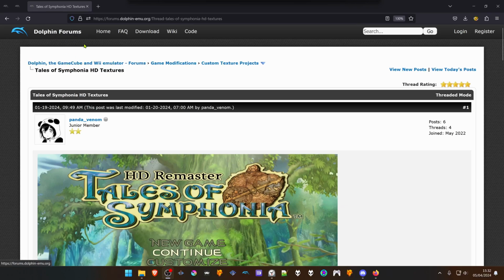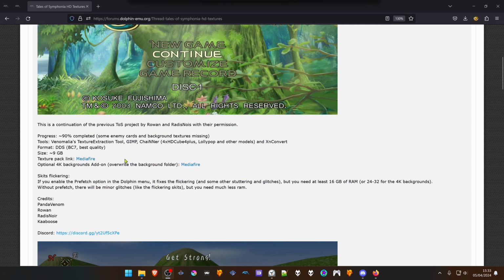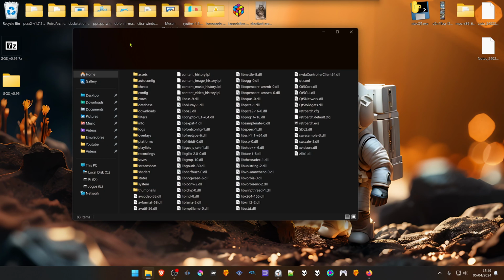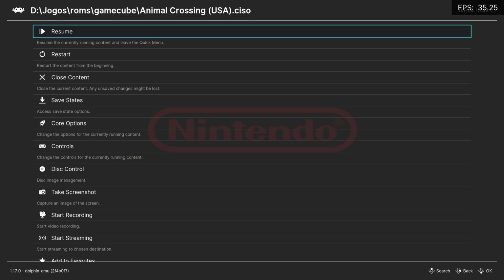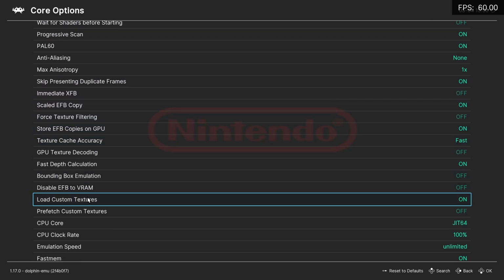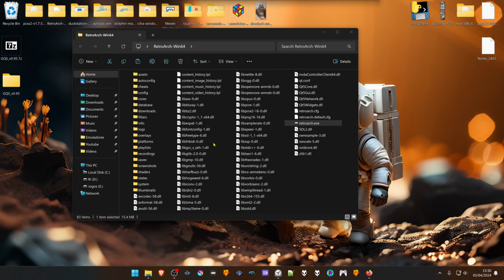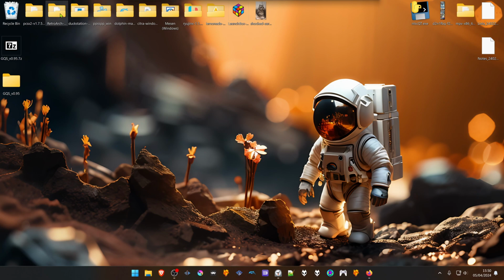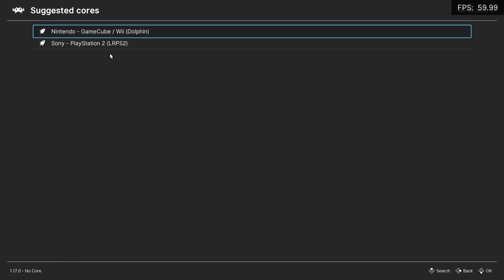How to Install Tales of Symphonia HD Textures in Dolphin RetroArch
🖥️PC Specs:
CPU: Intel(R) Core(TM) i5-10400F CPU @ 2.90GHz
RAM: 16GB
GPU: NVIDIA GeForce GTX 1660 SUPER